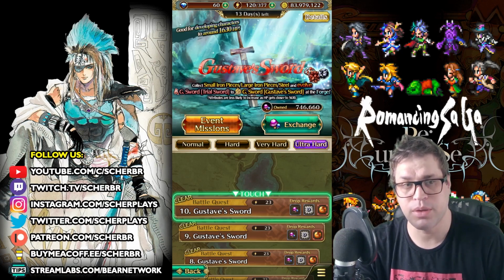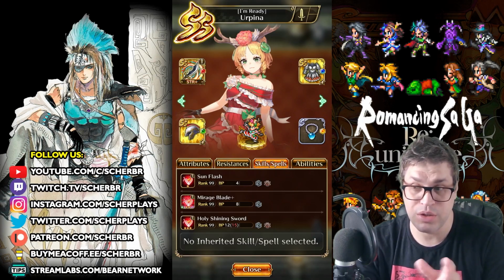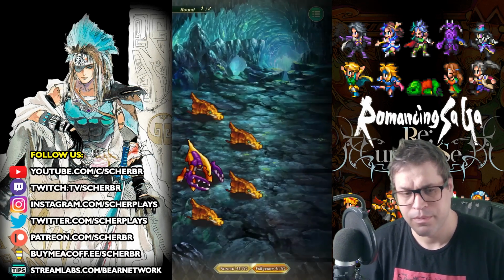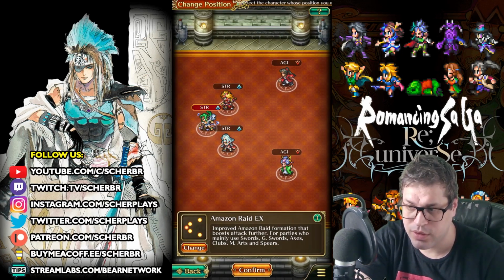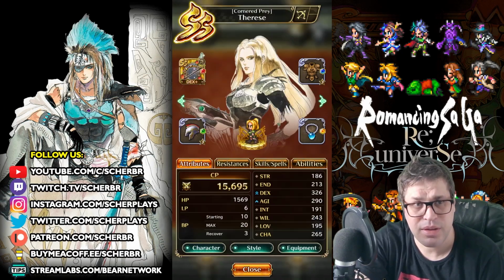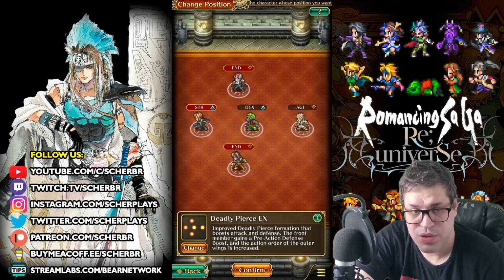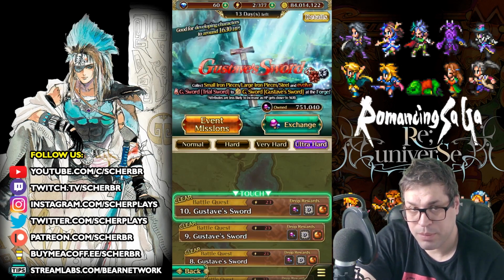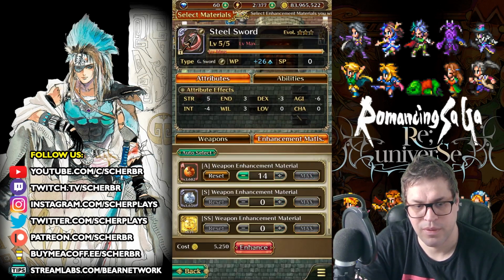Gustave's Sword Event Guide & Fast Farming [2 Trainees] - Romancing SaGa re;UniverSe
This new event is a welcome breeze after some stressful events, here I showcase 4 different strats where you can bring 2 trainees

TIMESTAMPS
00:00 Introduction
00:59 Saruin, xMas Urpina/H Forneus & Leon +2 Trainees[Amazon Raid Ex]
02:34 H Forneus, Matriarch, LNY Princess Lion +2 Trainees [Amazon Raid Ex]
03:37 Limited Zenon, Therese/Claudia/Darque/Jamil, Rukh +2 Trainees [Deadly Pierce Ex]
05:17 2nd Fuse, Darque, Roufas +2 Trainees [Deadly Pierce Ex]
06:17 Upgrading Gustave Sword
09:54 Closing